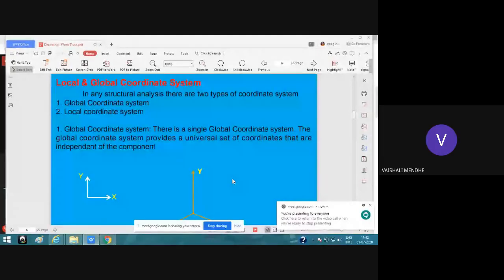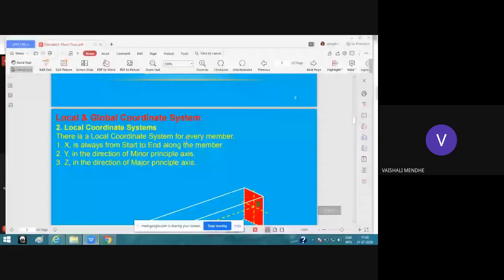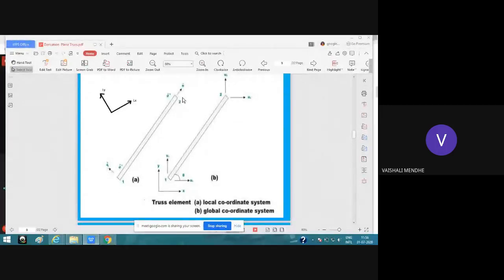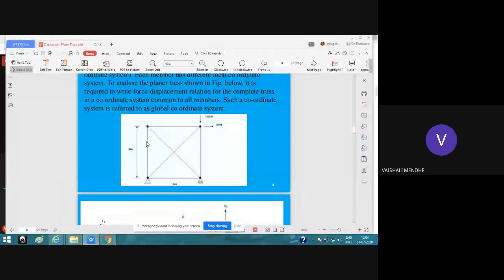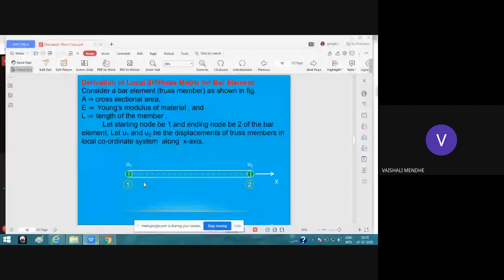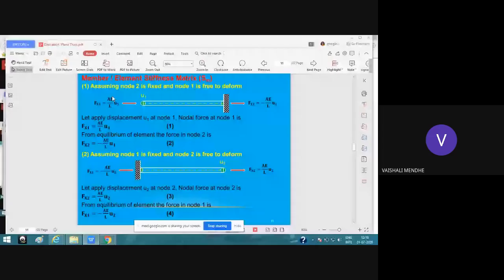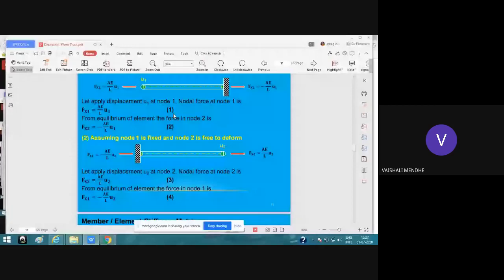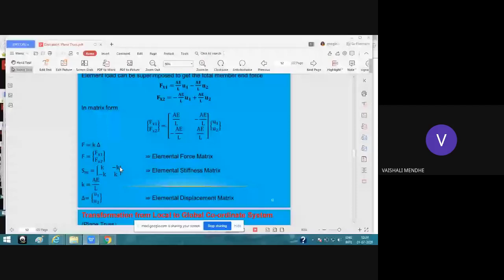nbm wtsj ywu 2020 07 30 at 23 11 GMT 7